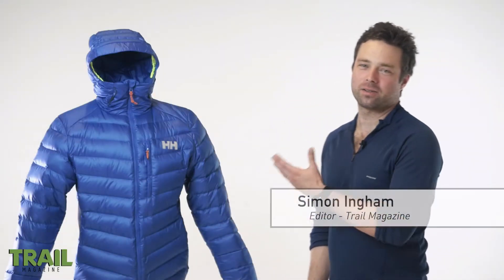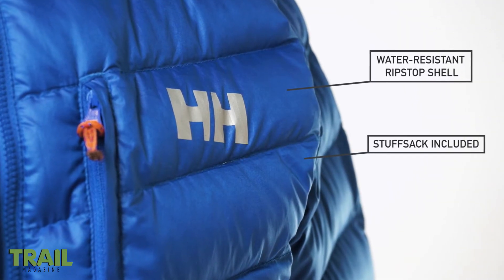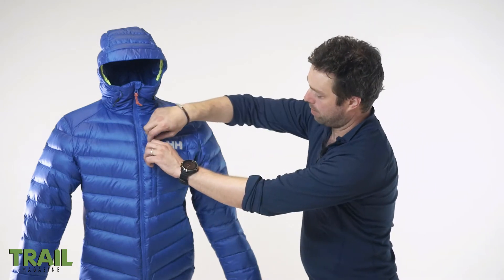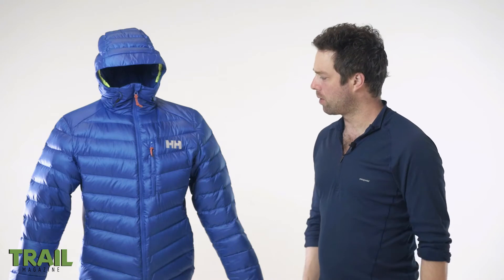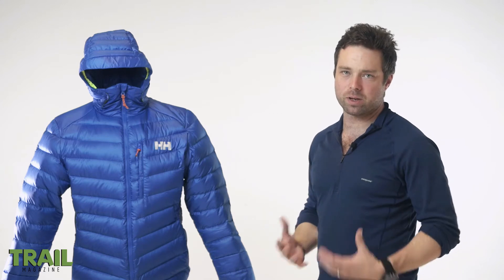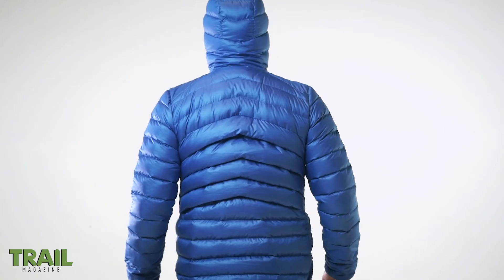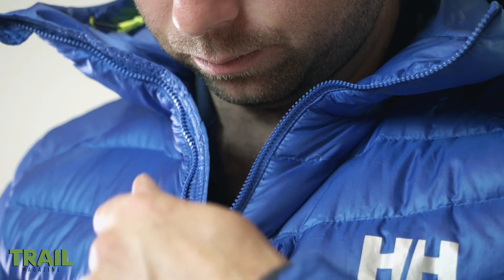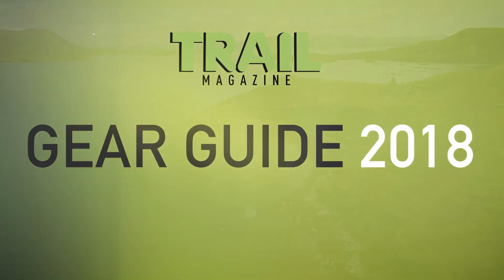Trail Gear Spotlight – Helly Hansen Odin Veor Down Jacket 2018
Trail Gear Guide 2018 is out now! Here is a preview of some of the products featured in this 100-page special free with the May Issue. Available now at newsagents or here with FREE postage